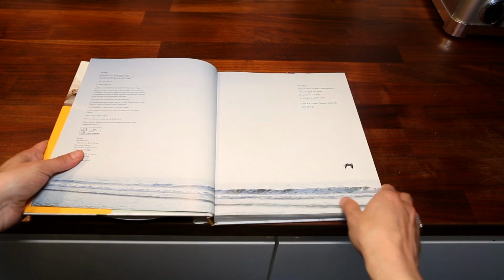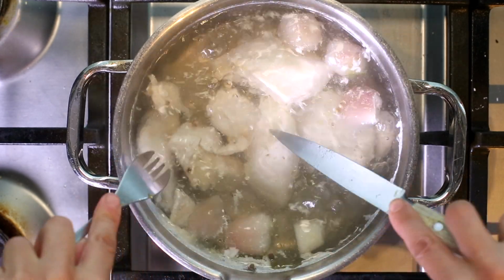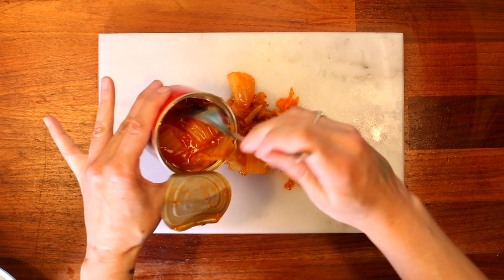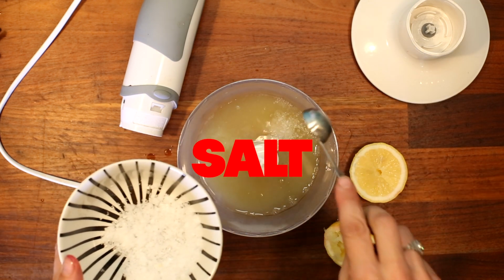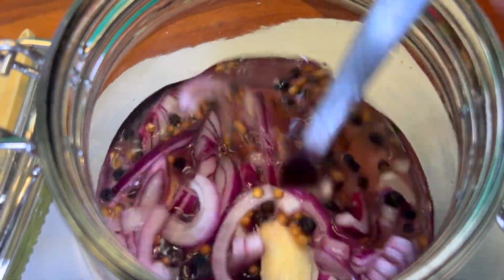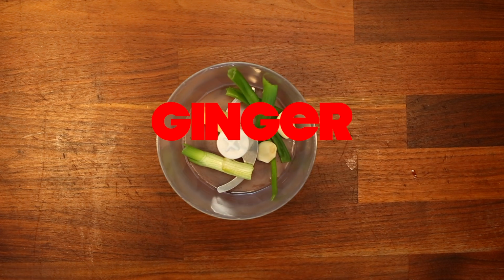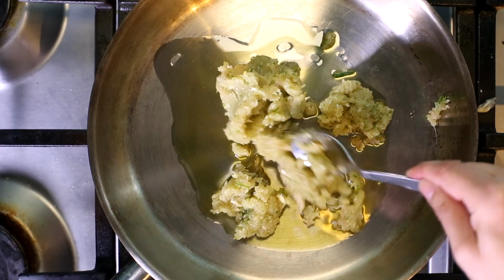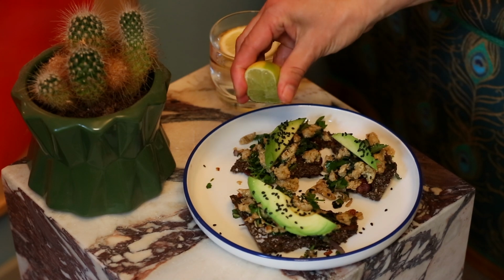4 Chicken Lettuce Cup Recipes from The Clean Plate by Gwyneth Palthrow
All four of these lettuce cup recipes are "healthy mealtime" winners! You can find more recipes like this in The Clean Plate cookbook by Gwyneth Palthrow.

Kimchi Chicken Lettuce Cups
INGREDIENTS:
1/2 cup Aquafaba Mayo
1/2 cup chopped kimchi
1/4 teaspoon salt
1 poached chicken, shredded
Butter Lettuce leaves, for serving
Fresh cilantro leaves for garnish

Aquafaba Mayo
INGREDIENTS:
1/2 cup aquafaba (liquid from a can of chickpeas)
1 teaspoon fresh lemon juice
3/4 teaspoon salt
About 1.5 cups of neutral oil (sunflower seed or grapeseed oil)

First combine the aquafaba, lemon juice and salt in a bowl. Use an immersion blender on high speed, and then pour the oil - or do like I did and just add it in small amounts to a food processor and blend in batches

Curry Chicken Lettuce Cups
INGREDIENTS:
1/3 cup Aquafaba Mayo
Zest of 1/2 lime
Juice of 1 lime
1 garlic clove, grated
1 teaspoon curry powder
1/4 teaspoon salt
1 poached chicken breast, shredded
Pickled Red Onions, for garnish

INGREDIENTS:
1 medium red onion, thinly sliced
3/4 cup water
1 tablespoon whole black peppercorns (or another type!)
1 teaspoon salt
1 garlic clove, crushed
1 star anise pod
1/2 teaspoon coriander seeds
1 and 1/4 cups apple cider vinegar (or white wine vinegar like I used)
4 drops of liquid stevia (or liquid honey like I used)

Tarragon Chicken Lettuce Cups
INGREDIENTS:
1/3 cup Aquafaba Mayo
1 celery stalk, diced
1 small shallot, diced
1 tablespoon chopped fresh tarragon
1/4 teaspoon salt
1 poached chicken breast, shredded
Cracked black pepper (on top for serving)

Chicken Larb Lettuce Cups
INGREDIENTS:
3/4 pound ground dark chicken meat
1/2 bunch of scallions, thinly sliced
2 large garlic cloves, grated or finely minced
1 tablespoon grated fresh ginger
3/4 teaspoon salt
2 tablespoon olive oil
2 tablespoons coconut aminos (or regular soy sauce)
2 tablespoons fish sauce
6 large butter lettuce leaves
Thinly sliced red onion
1 tablespoon roughly chopped fresh mint leaves
1 tablespoon roughly chopped fresh cilantro leaves
1 tablespoon roughly chopped fresh Thai basil leaves
Lime wedge, for serving